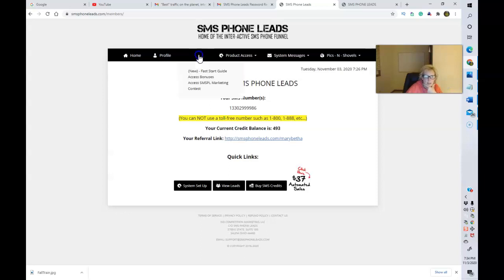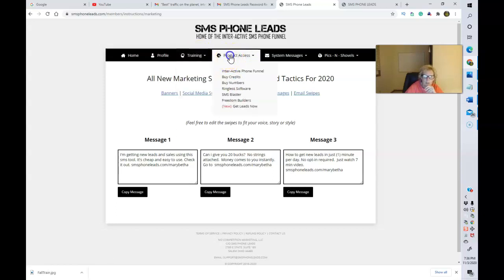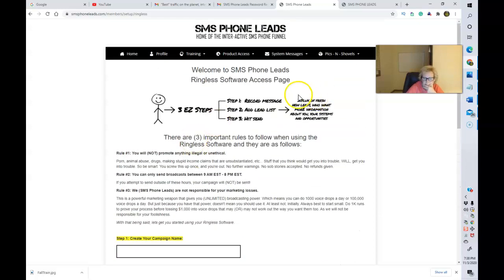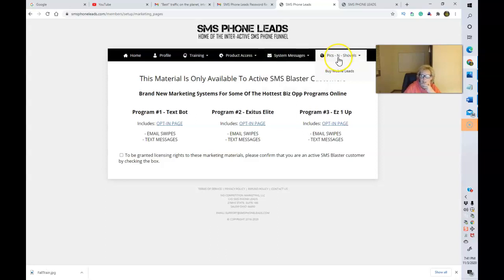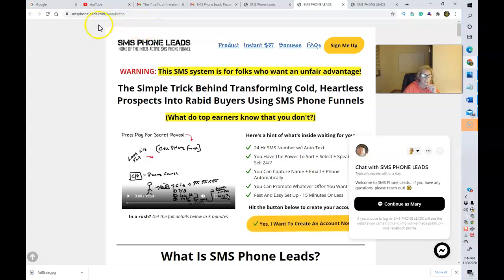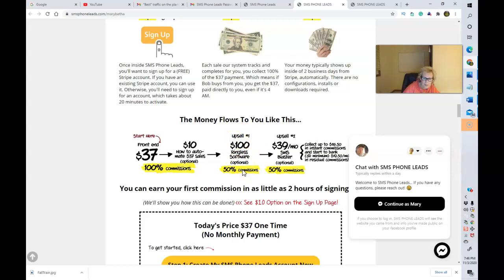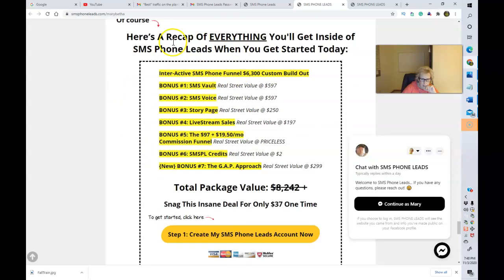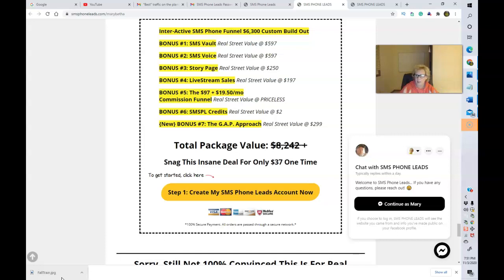SMS Phone Leads | Complete Detailed Back Office Review SMS Phone Leads 2020!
SMS Phone Leads - SMS phone leads is a great lead generation tool that you can use to help you to collect leads and build any business with sms phone leads, and you can use sms phone leads to do ringless voice campaigns and you can also use sms phone leads to do sms text message marketing campaigns with SMS Phone Leads!